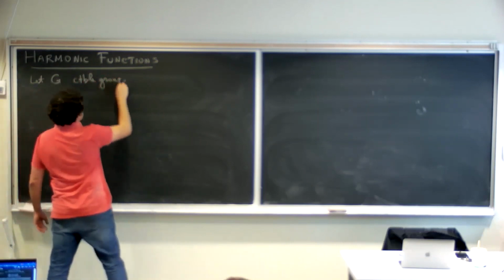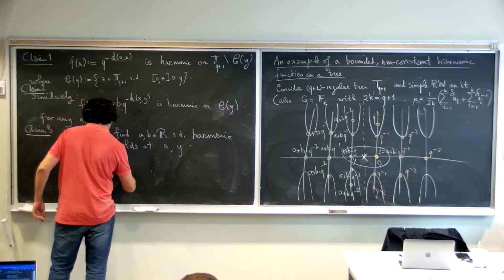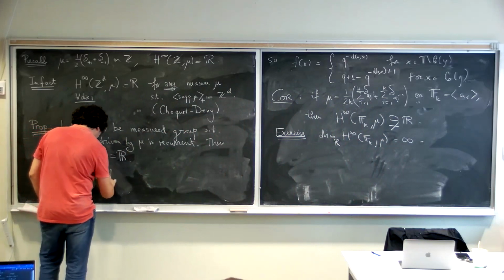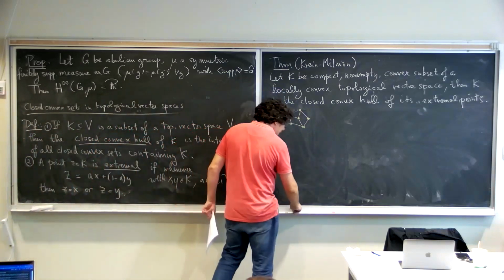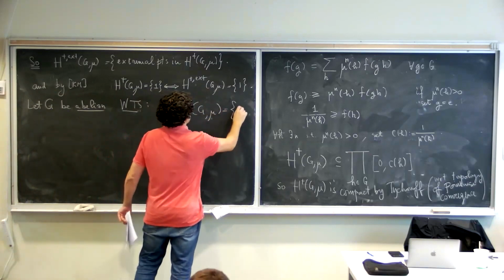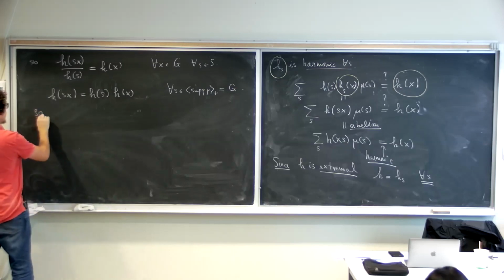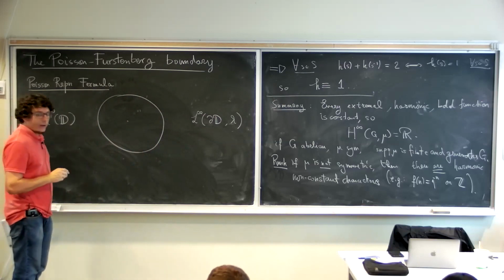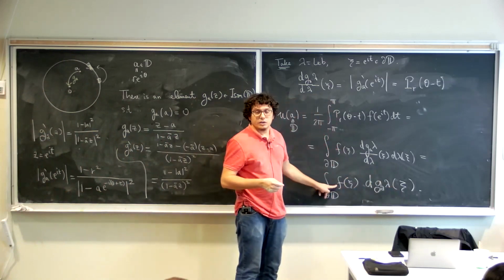Lecture 11 Introduction to Random Walks on Groups